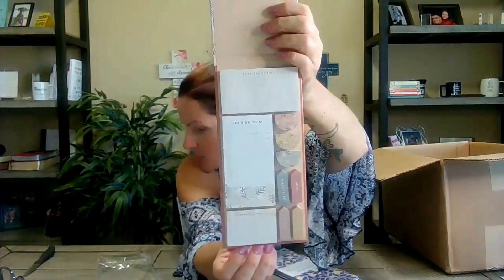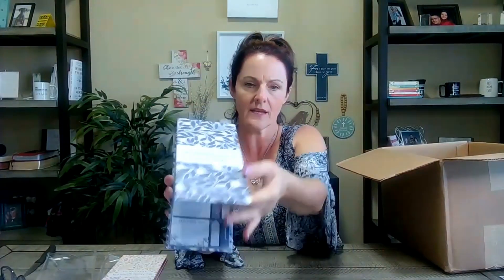Daily Grace Co Haul Unboxing: Bible Study Resources Delivered!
Today I got lot's of great stuff delivered...including an order from The Daily Grace Co!
So let's do an unboxing and review of all the Bible study goodies I received!
I absolutely LOVE their Bible Study resources and just have to place an order when they have their $5 and $10 sales throughout the year.
They have the best selection of Bible studies and Bible study tools and resources. And everything is just so pretty!
It's a great way to stock up on gifts and stocking stuffers for all your loved ones (and yourself)!
For this Daily Grace Co haul, I received:
- Bible tabs
- pens
- sticky notes sets
- Bible studies
- Bible handbook
Another added perk is that you earn points for every purchase along with completing tasks such as following them on social and reviewing the products you've purchased. You can them redeem those points for free products!

You can check out The Daily Grace Co using my referral